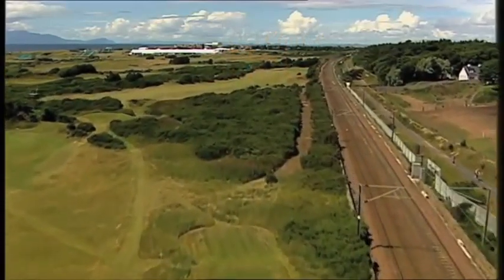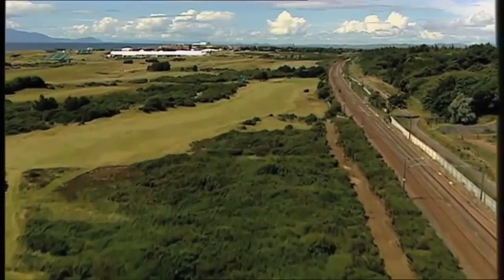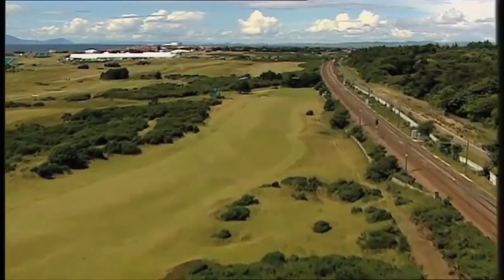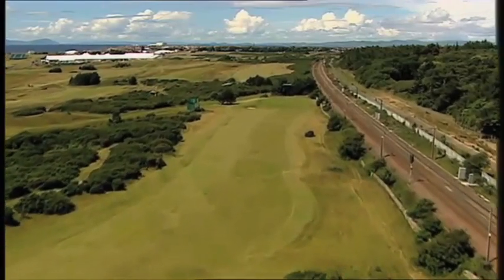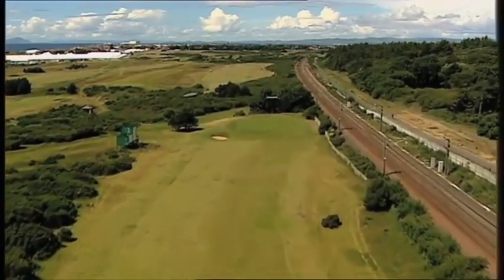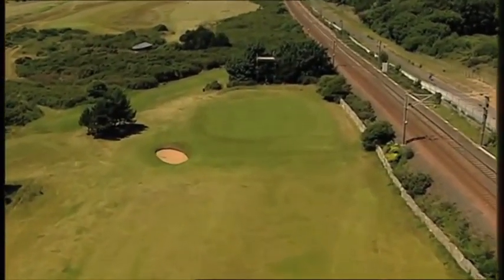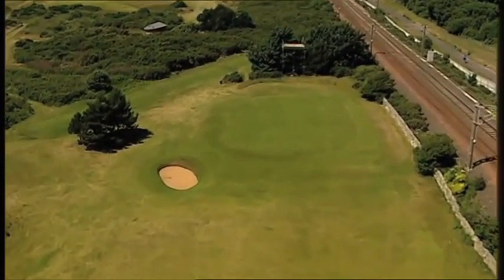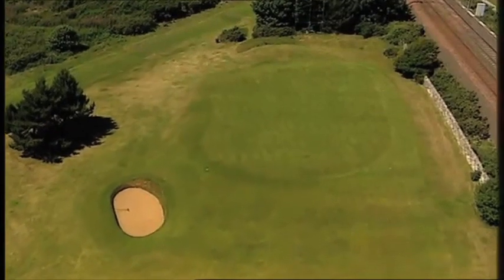Hole 11: The Railway - Old Course, Royal Troon Golf Club (2004)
Named after the railway line, which runs alongside the 11th hole.

Walking to the tee you have time to ponder over the difficulties of this long and dangerous hole. The railway runs parallel to the hole on the right for its entire length, with a hooked drive almost certainly lost in thick gorse. A long second shot waits, with the railway just a few yards off the green to the right. The eleventh was rated the most difficult hole in the 1997 Open Championship.